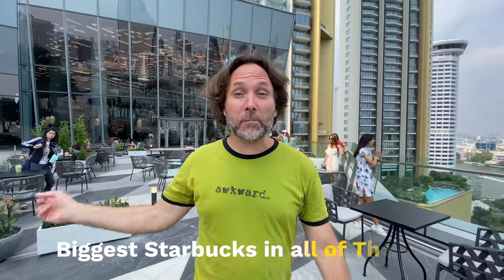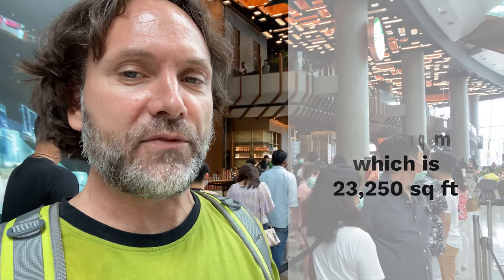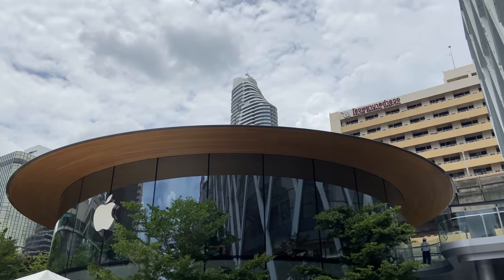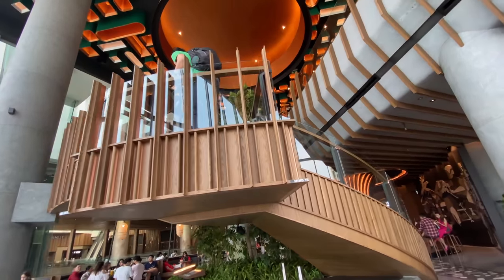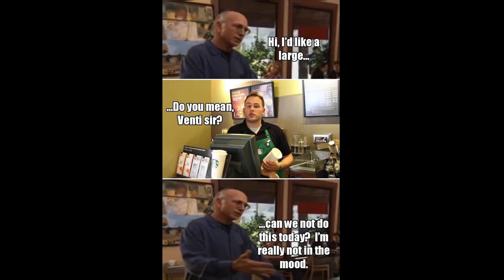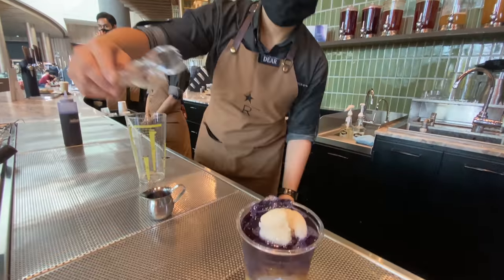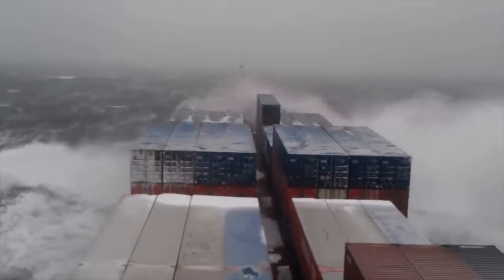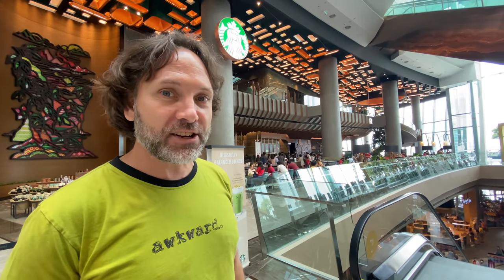BIGGEST STARBUCKS IN BANGKOK (Grand Opening ICONSIAM!)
Want more RW4U?
The biggest Starbucks in Bangkok, Thailand opened this past weekend, and this video will tour you through.  It is one of the biggest Starbucks Reserve stores in the world and is located in the Iconsiam Shopping Mall on the 7th floor.  It has a huge indoor area and also a large patio overlooking the Chao Phraya River.

Follow RW4U for more Fun and Informative videos!

Fun + Informative Videos from Thailand

Join the party, RW4u Timeline:
Hit 1M Subs on ……Yeah right, keep dreamin’ Chris.
My goal with this channel is to grow a community of people who like to have fun.
People who like to travel.
And people who understand you only live once!
I want to inspire you to see that being retired is the best chapter in life.
At the end of the day, this Channel is all about YOU.  Let me know what you want to see next and I'll do my best to make it happen!
After all...I'm Retired, Working For You.